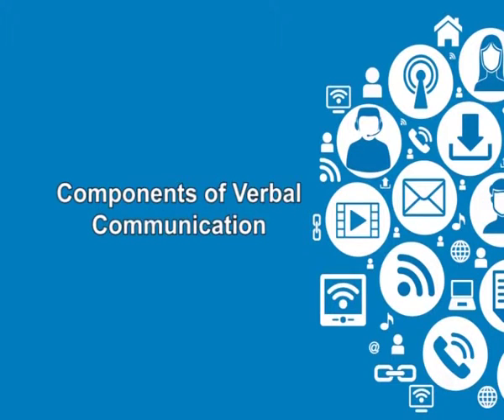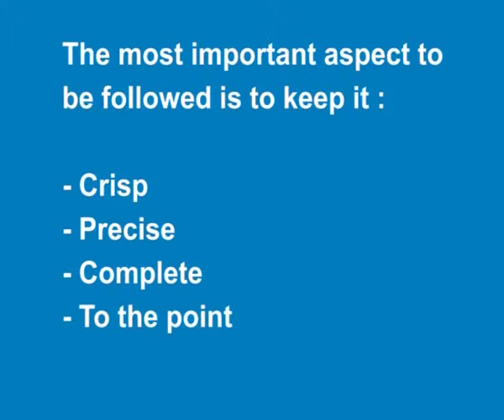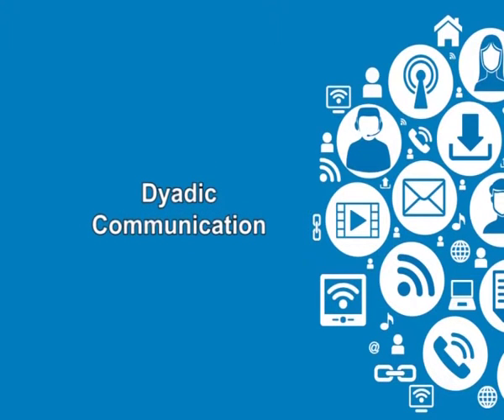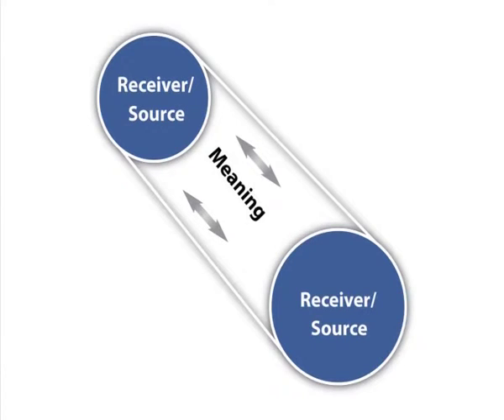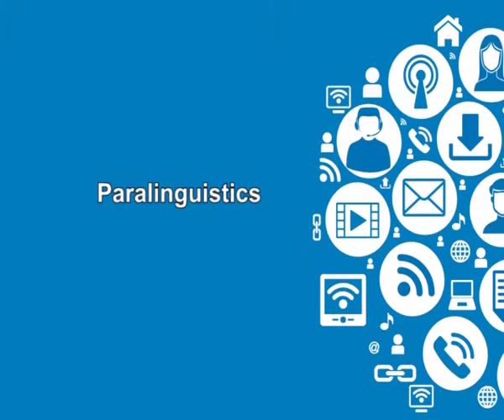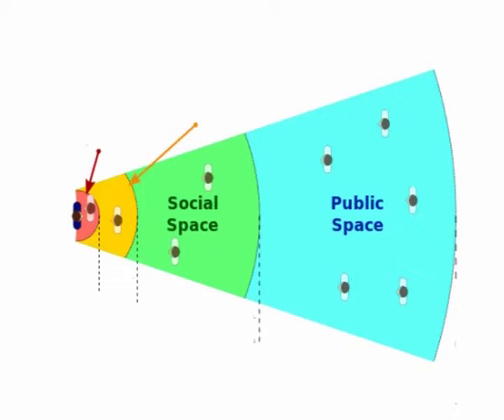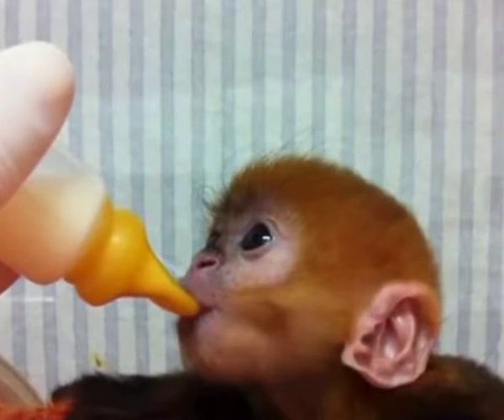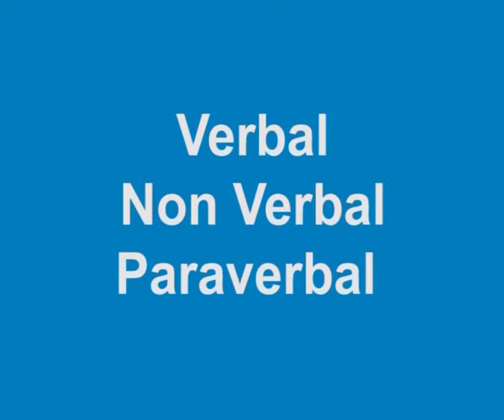VERBAL AND NON VERBAL COMMUNICATION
Subject :-
Course Name :-